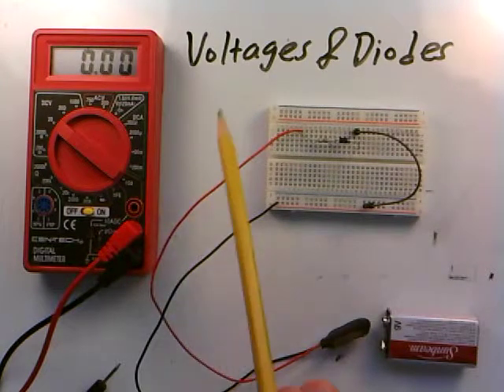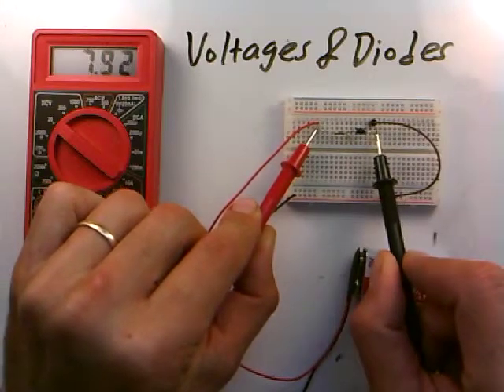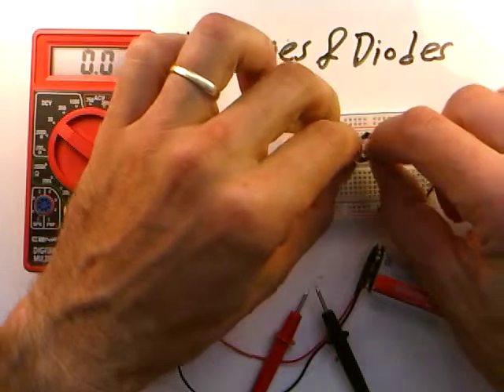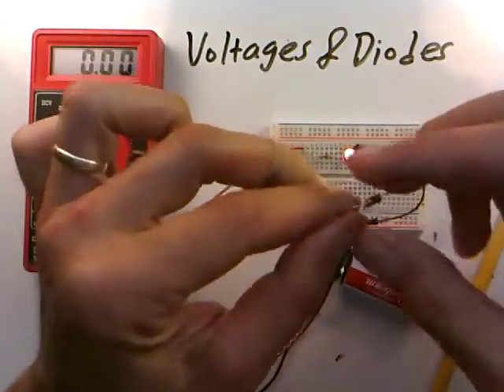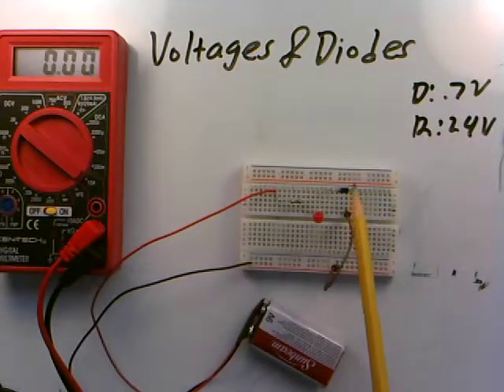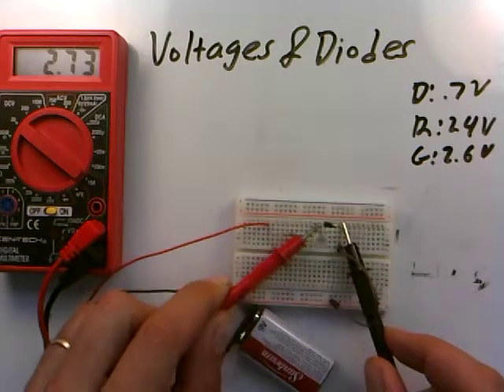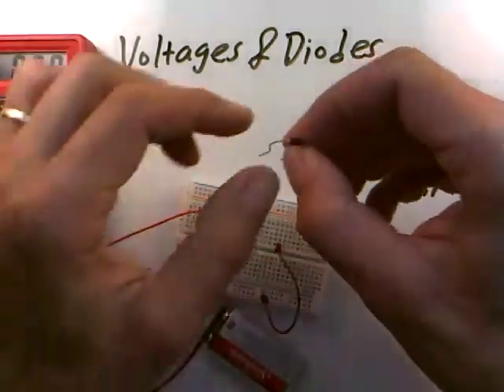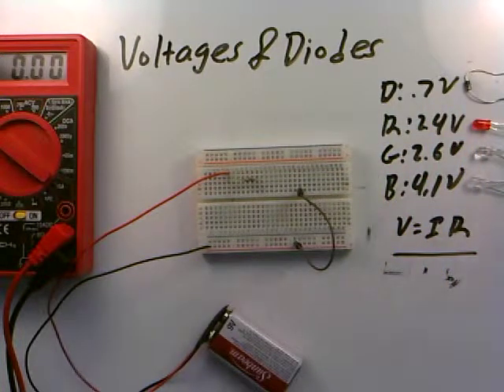elec 018 diodes in led circuit and 0 7v drop better sound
Explores voltage drops across resistors, diode, and different colored LEDs in a circuit